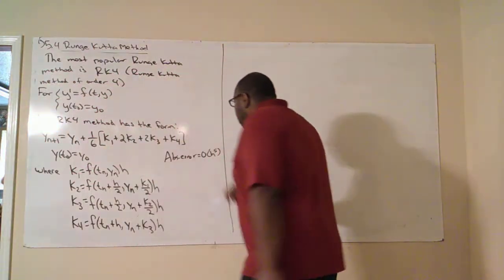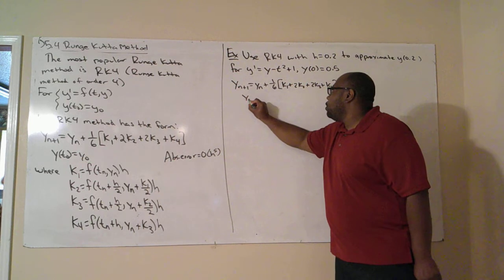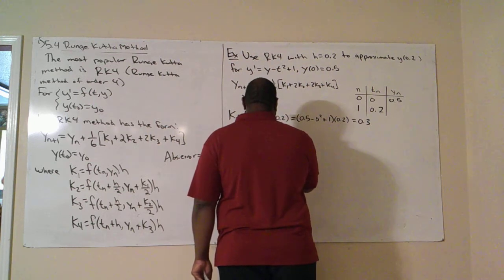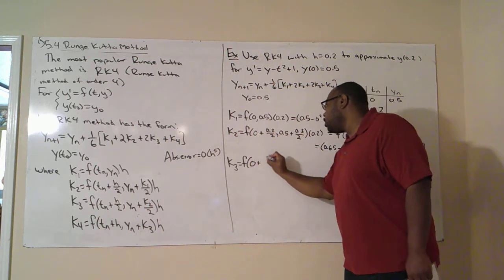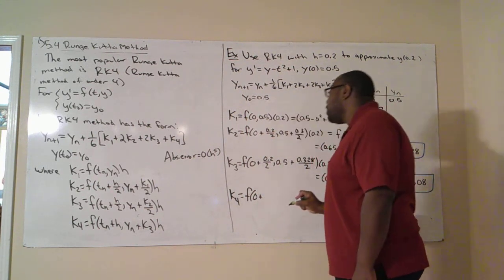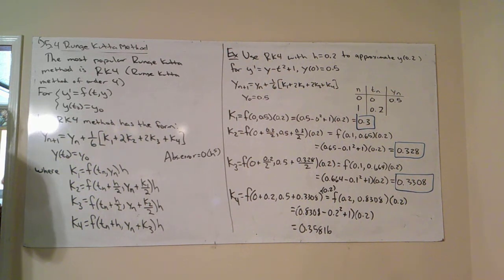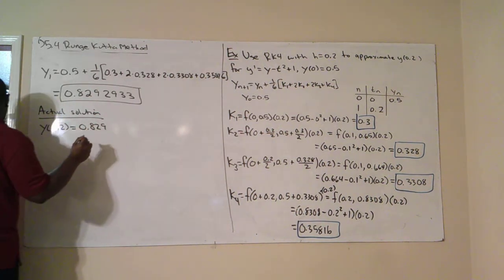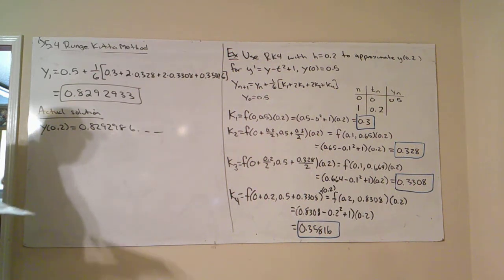Section 5. RK4 Example (Part 2)